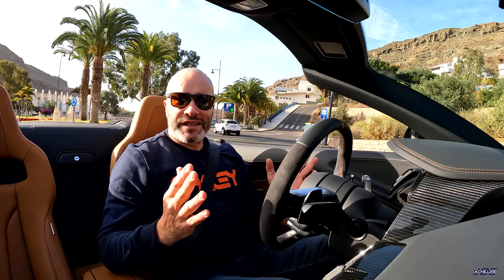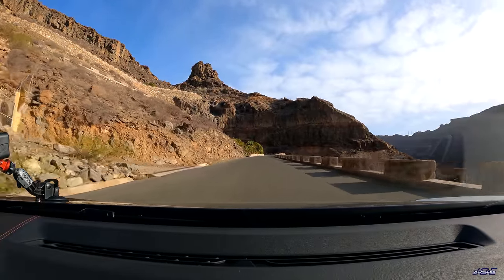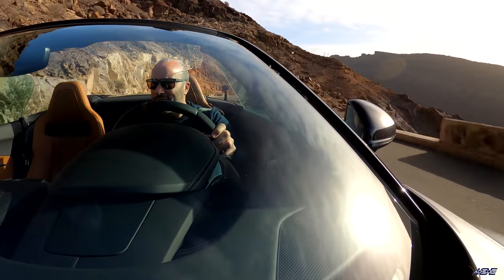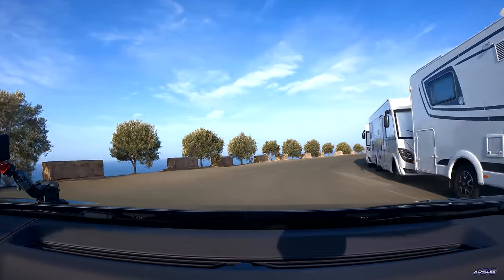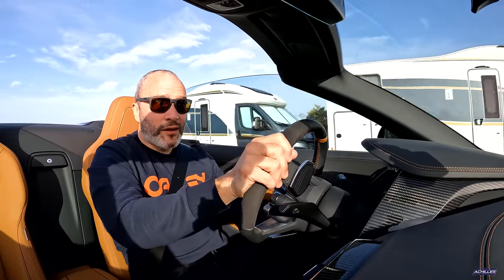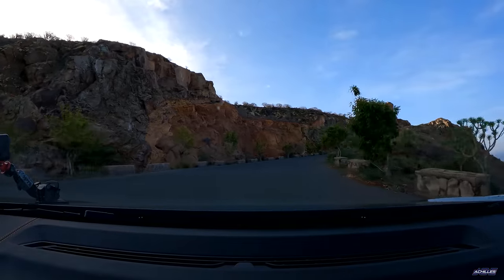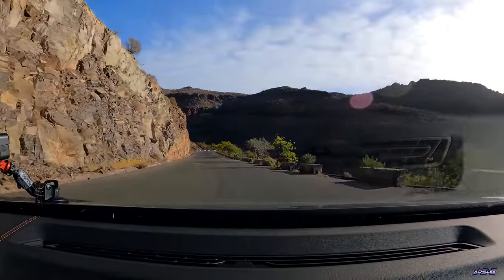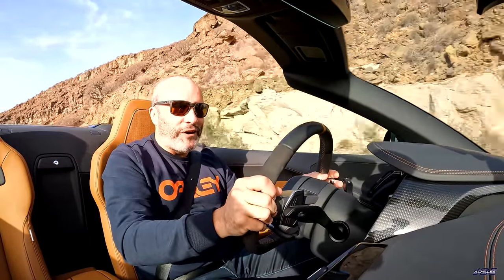New Audi R8 RWD Performance + Closed Private Road = Happy New Year! 4k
Happy New Year Everyone, thank you for the support in 2021 ❤️
Adrian Flux Road and Track Insurance (Who I use for my BMW M2 & New M3)